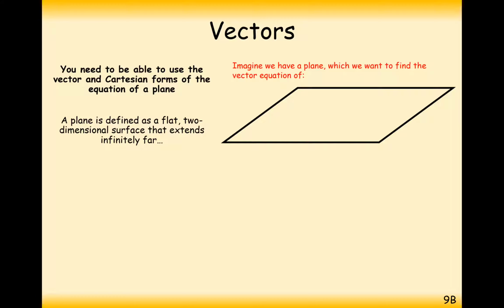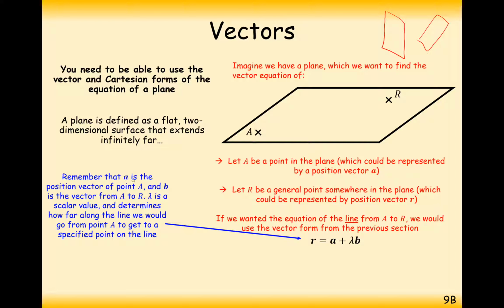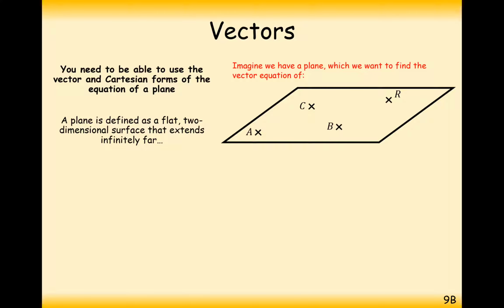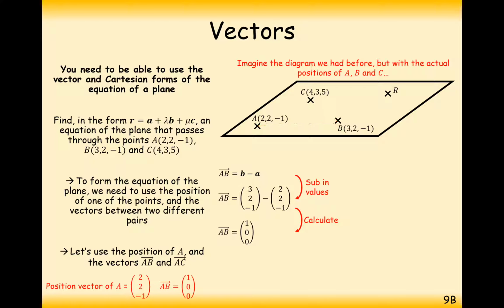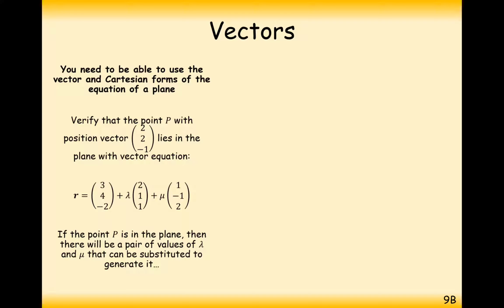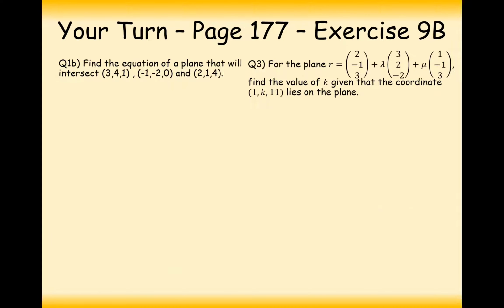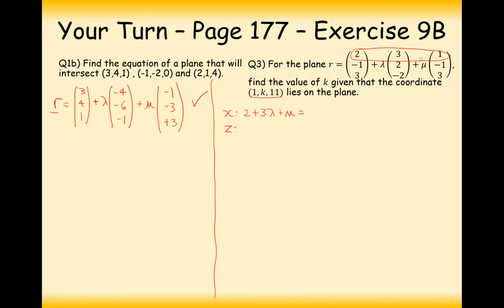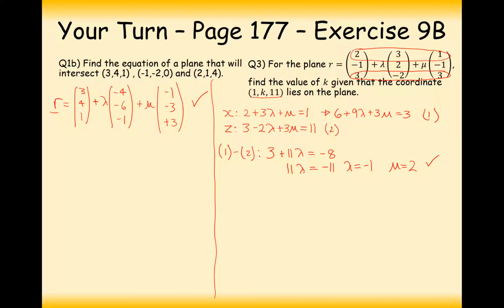ASFM - Core - Equations of a Plane in 3D